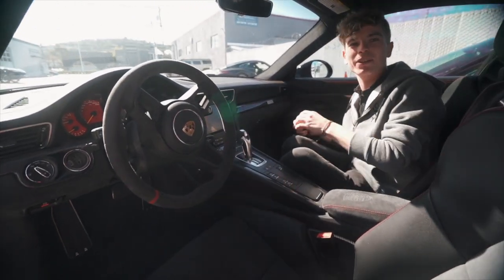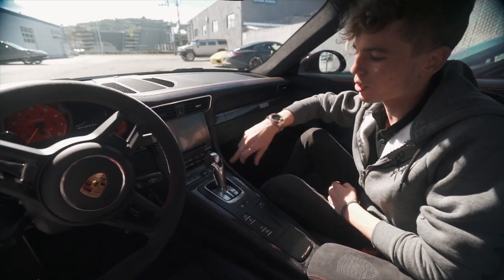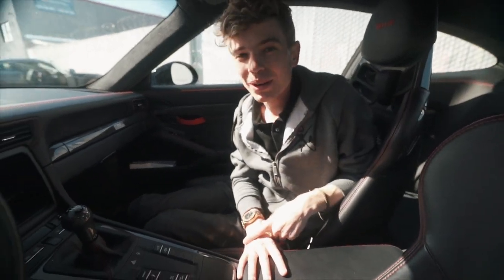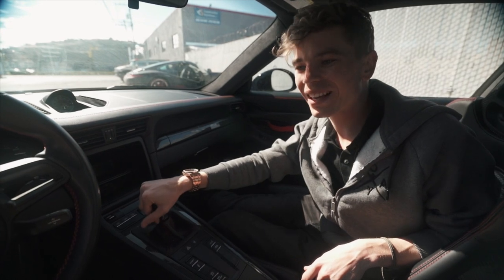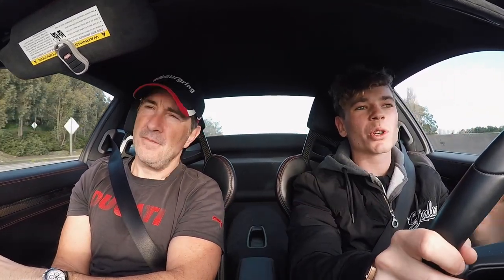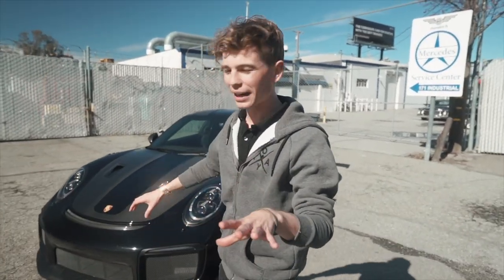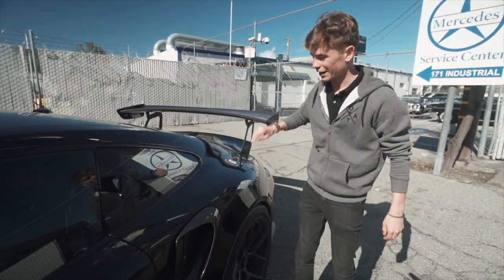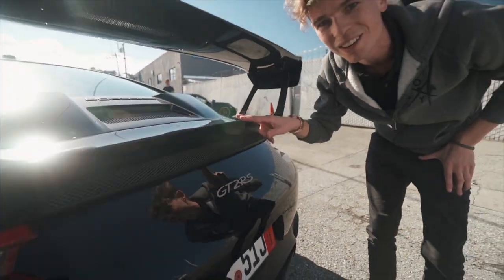Which one!? | 911R vs GT2 RS